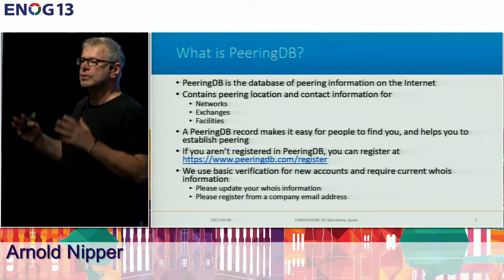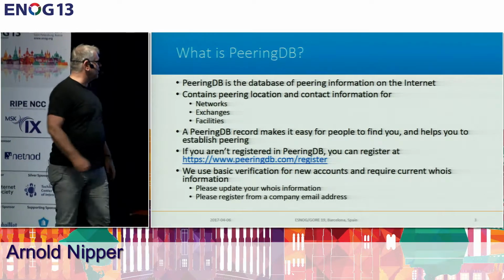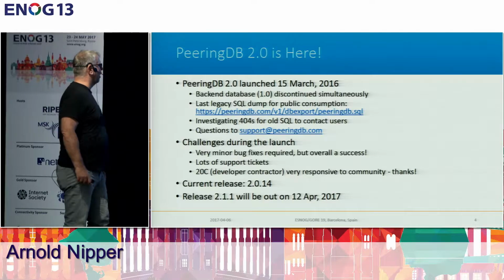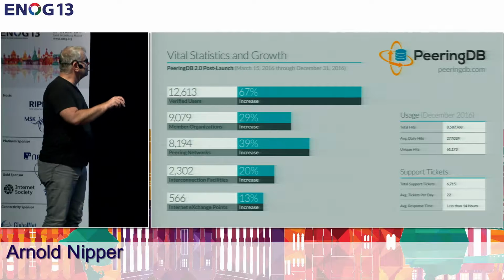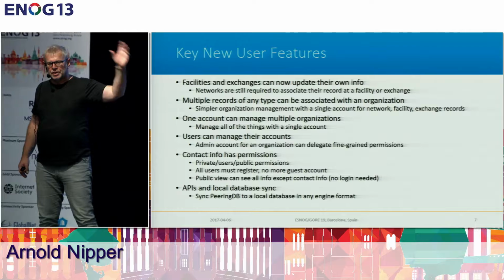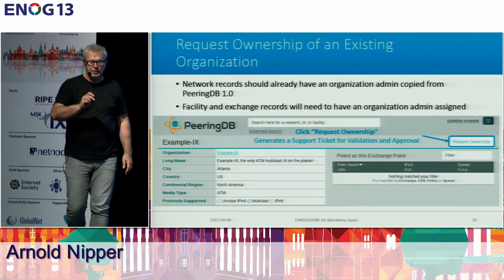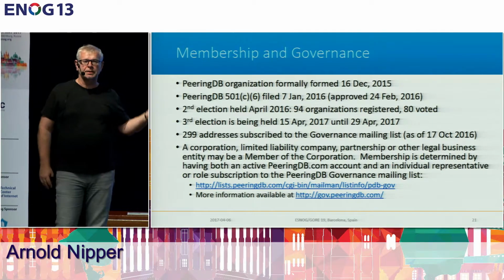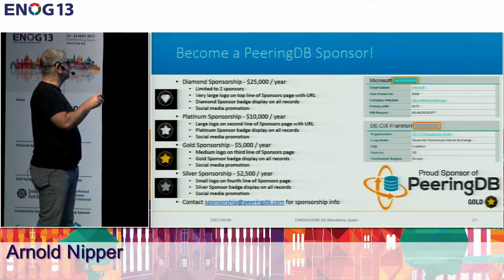ENOG 13: Arnold Nipper - PeeringDB Update (EN)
ENOG 13 / RIPE NCC Regional Meeting took place at the Park Inn Pulkovskaya on 23-24 May 2017.